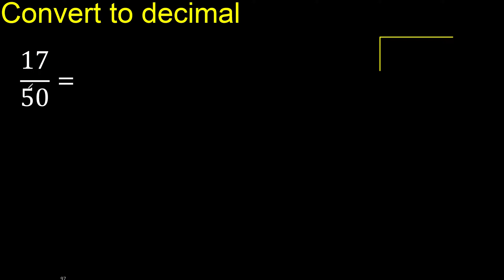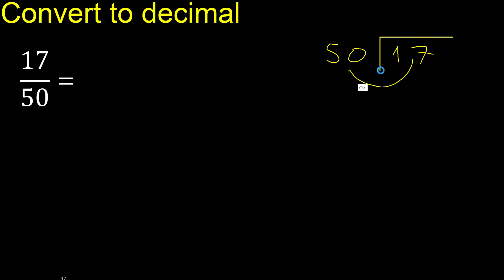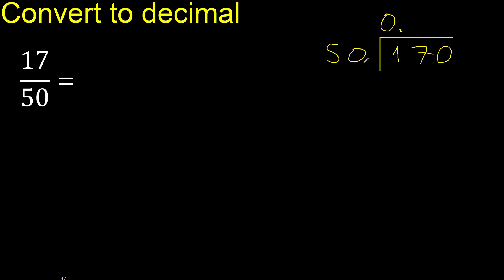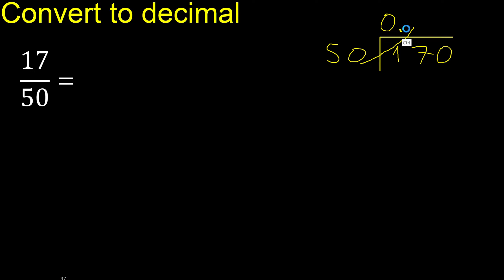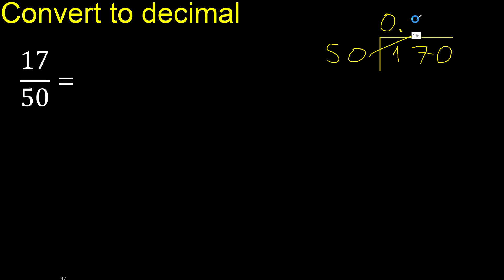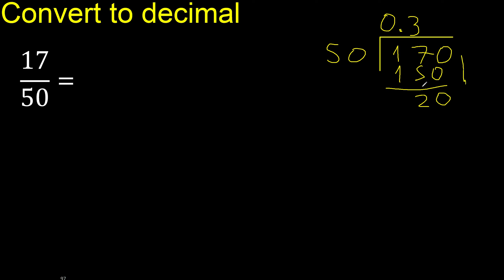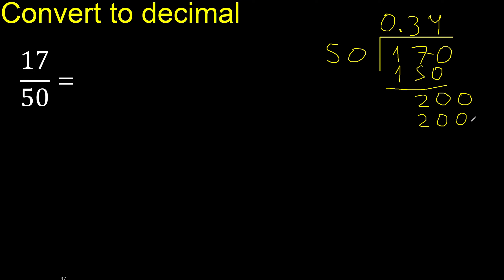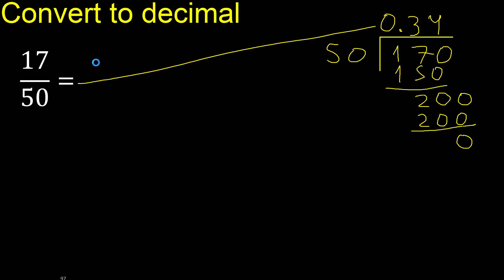Convert 17/50 to decimal . How To Convert Decimals to Fractions